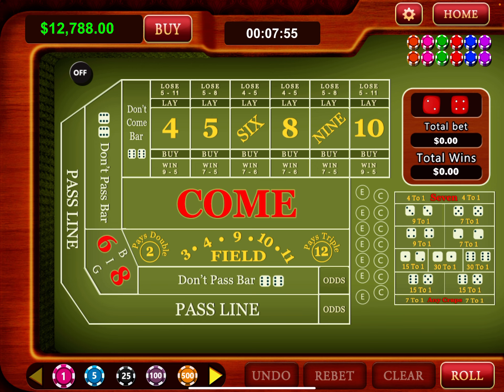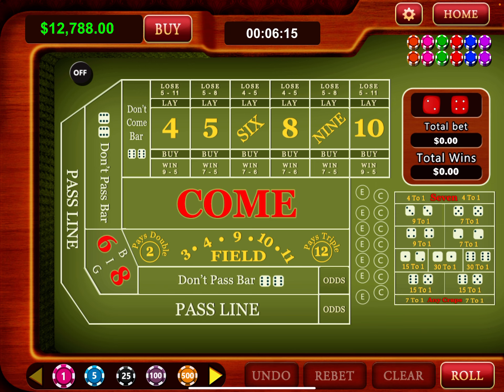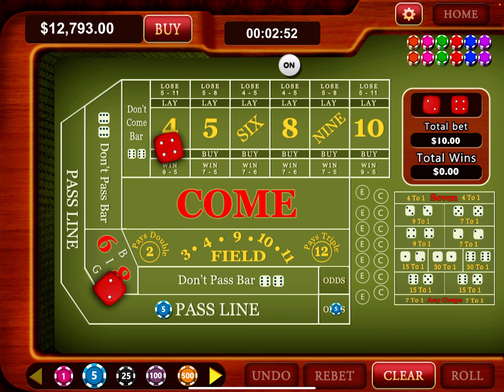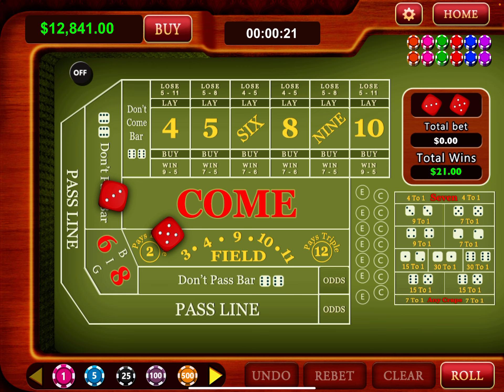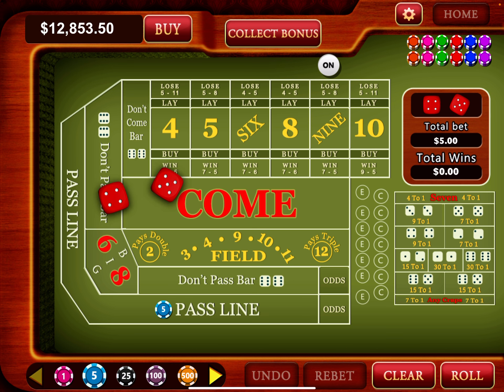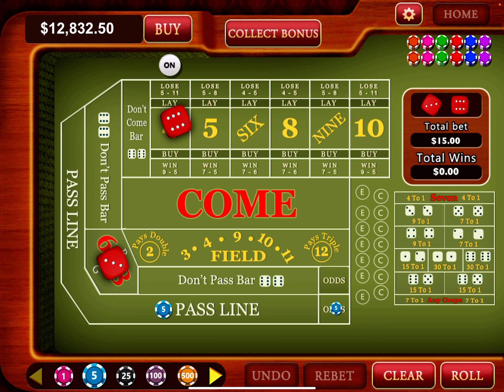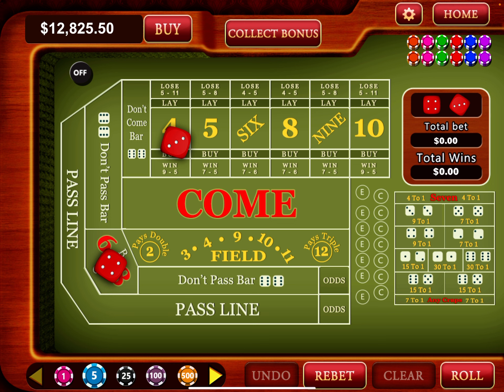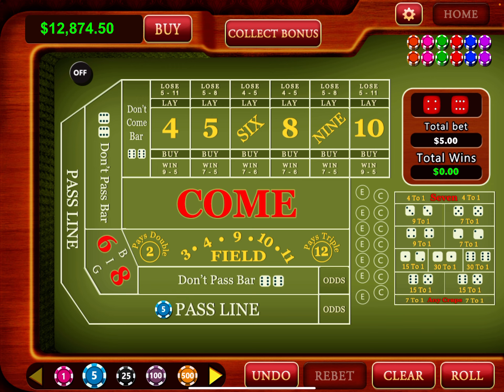September 18, 2024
How to play and win at craps.